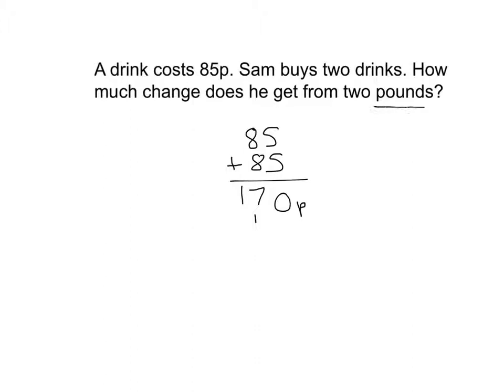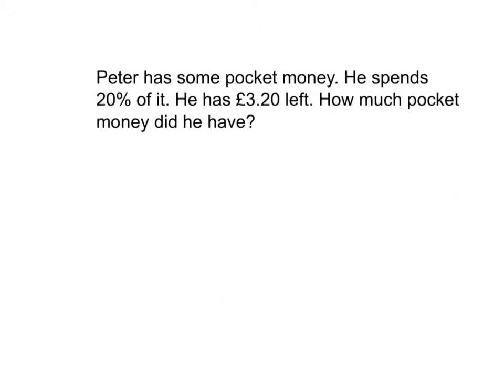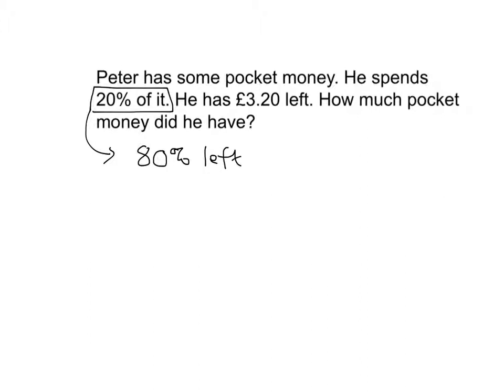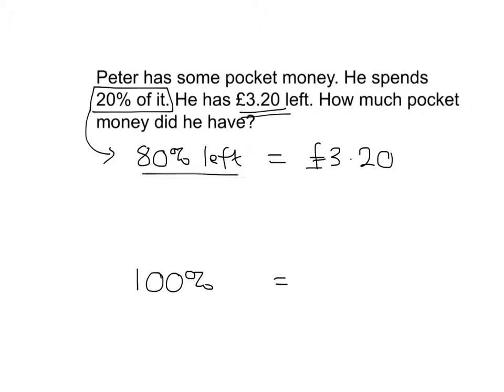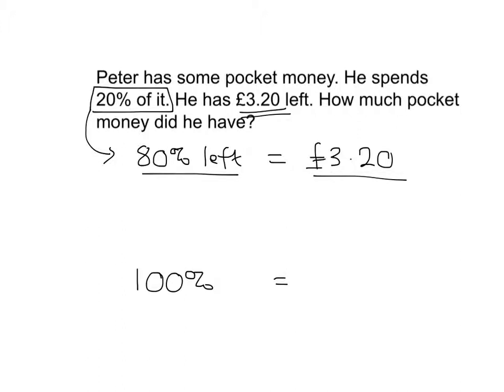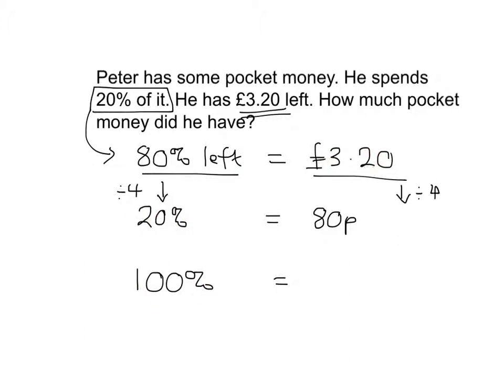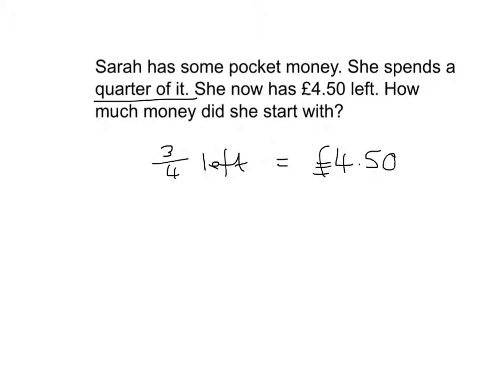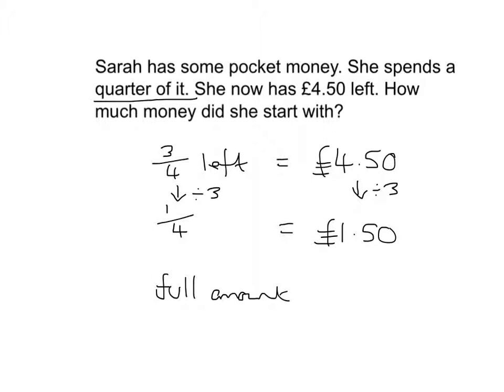Level 4 Question 23